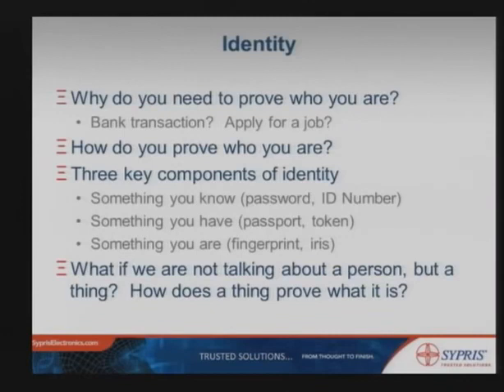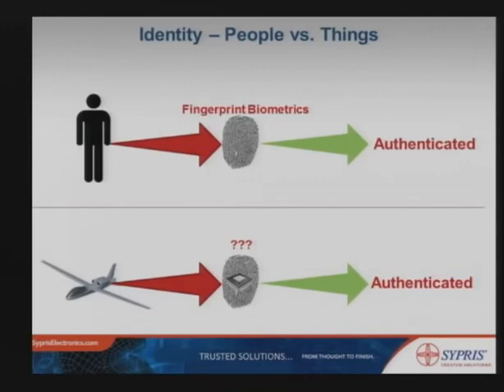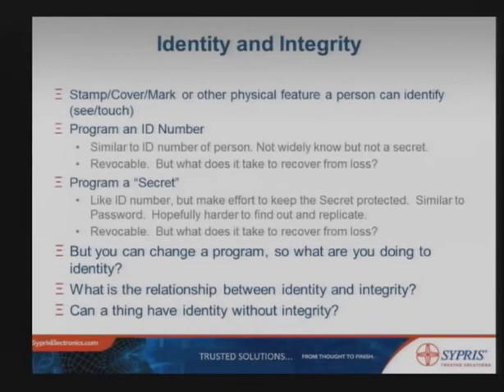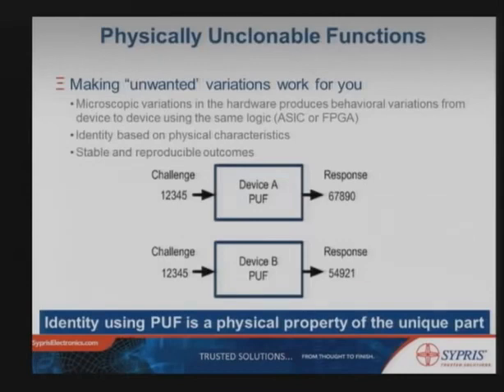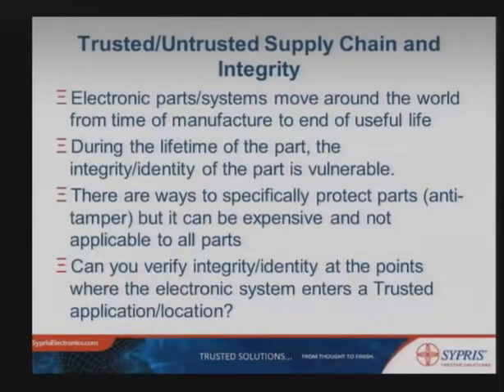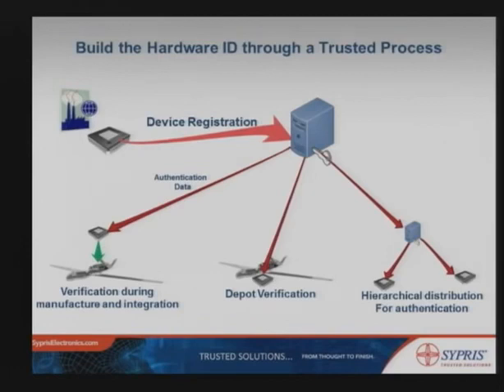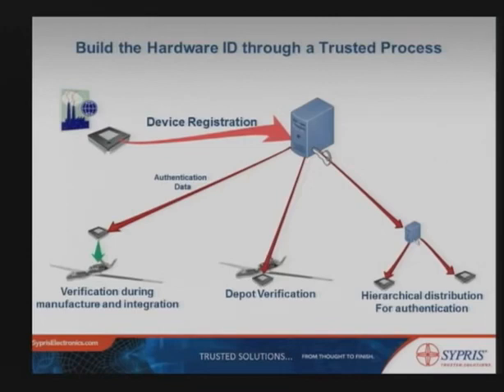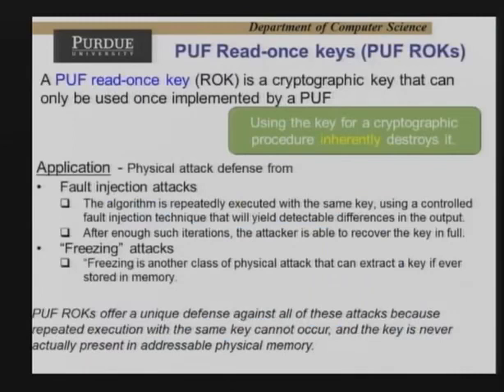Not the Who but the What New applications of Hardware Identity